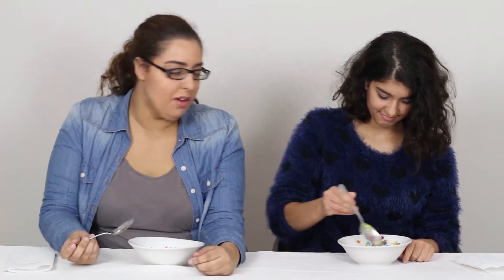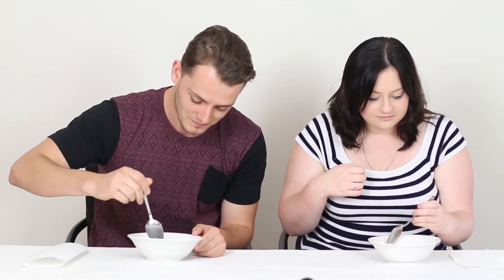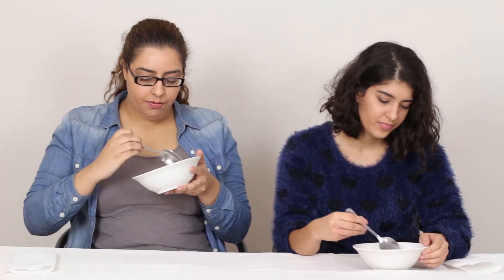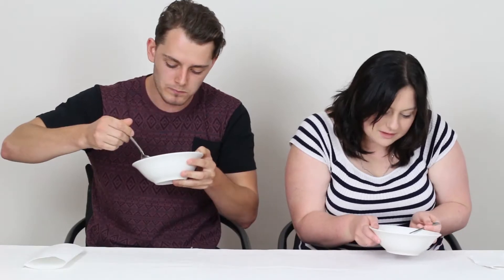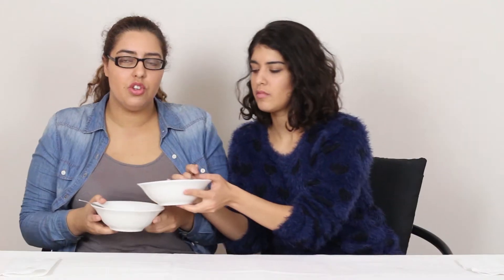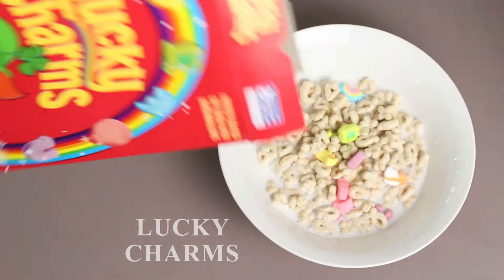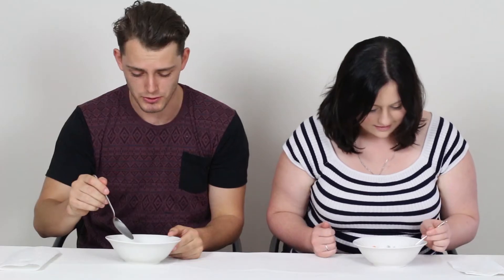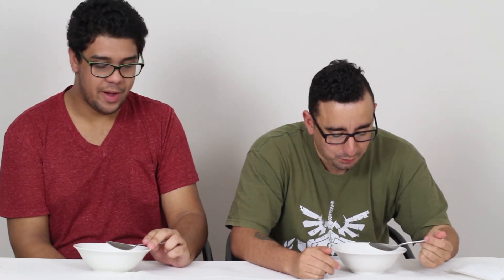Aussies Having a Crack at American Cereals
The first episode of Aussies Having a Crack. A show where Aussies try different things from food, to gaming, to challenges, etc.

Aussies have a crack at three different American cereals for the first time.

for the end template.